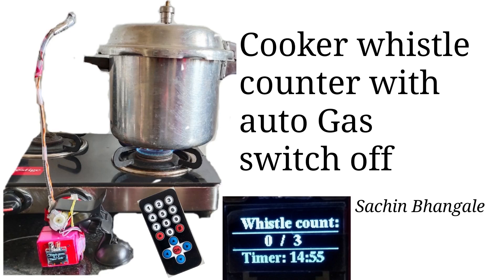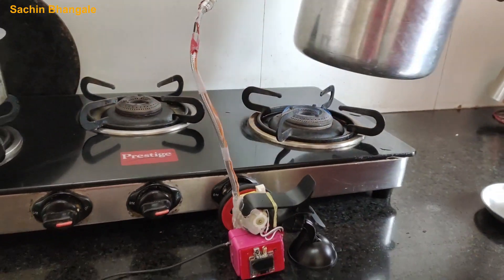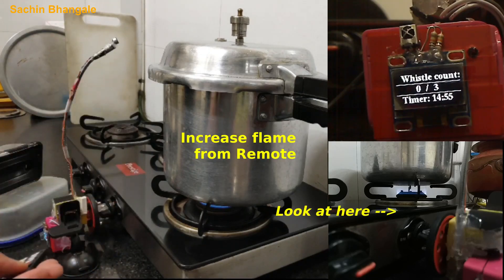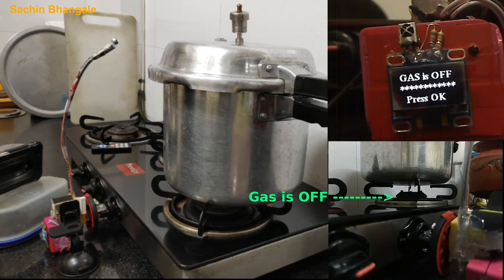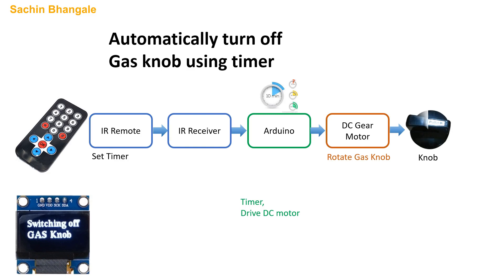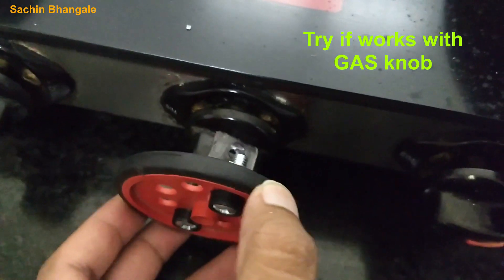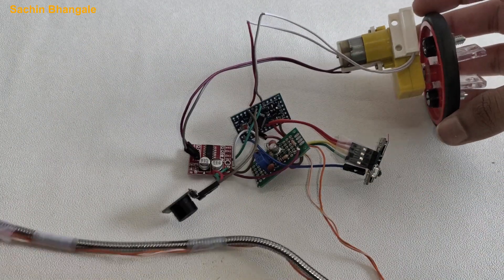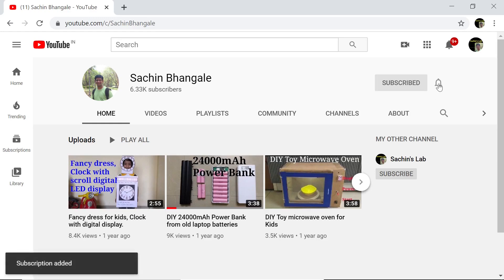35E, How to make Pressure Cooker whistle counter with automatic gas switch off including timer.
Video-35 (English language), How to make Pressure Cooker whistle counter with automatic gas switch off including timer.

In this video we are going to see how to make gadget which will
count whistle of pressure cooker and switch off gas automatically.
With timer function.

component list present in video time: 9:01
circuit diagram video time: 9:05

I will upload code link soon here.